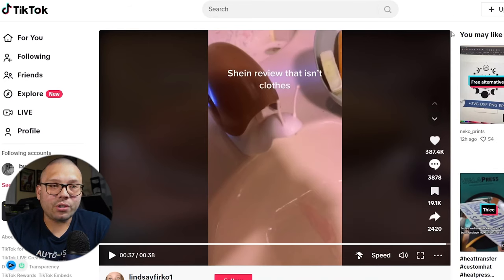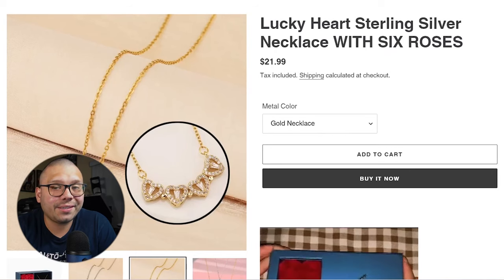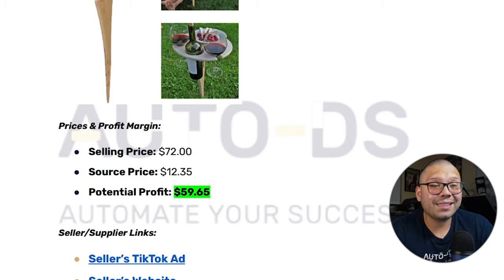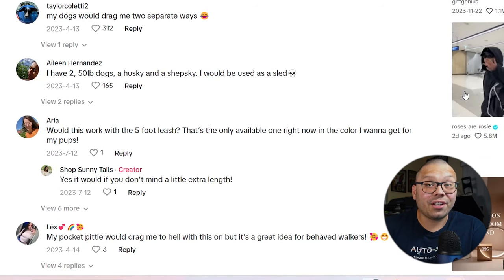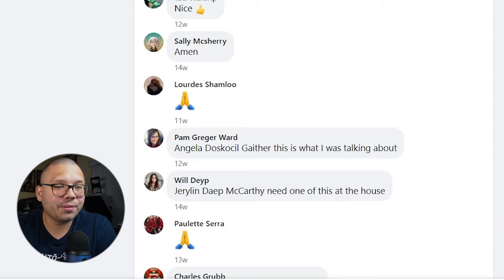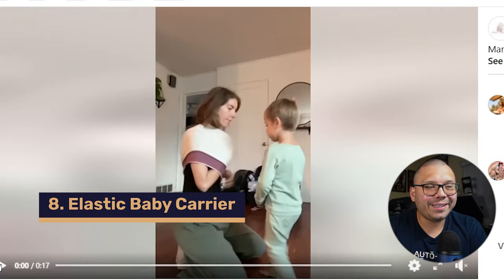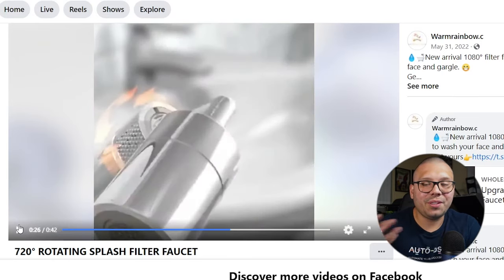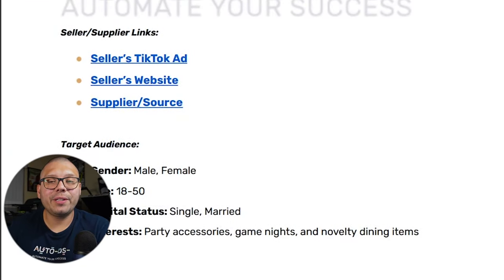The 10 Absolute Best Products To Dropship In March 2024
Today we're revealing the absolute BEST products to dropship in the month of March 2024.
Remember to comment March2024 + Your favorite product from this list to gain access to the cheat sheet!

Today we're covering:
🔥 10 best-selling products to dropship in March and beyond
💵 Profit analysis
🔎 Finding trending products
📐 Marketing angles

Make sure to watch this video all the way through to learn the best marketing angles on the best products to dropship this coming month. Also, remember to comment for the cheat sheet!
Timestamps
00:00 - Introduction
00:50 - Snail Soap Dispenser
04:13 - Novelty Heart Necklace
06:58 - Folding Portable Wine Table
09:40 - Kids LED Projector
12:10 - Hand Free Dog Leash
15:35 - Anti Chocking Device
18:54 - LED Beanie
20:32 - Elastic Baby Carrier
23:03 - Multifunctional Faucet Adapter
25:05 - LED Ice Cubes
27:57 - Conclusion